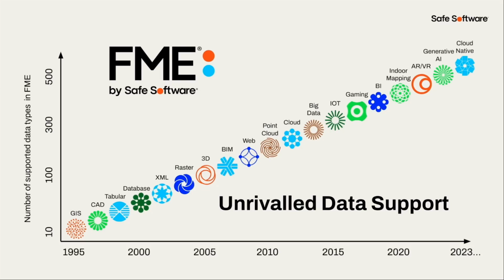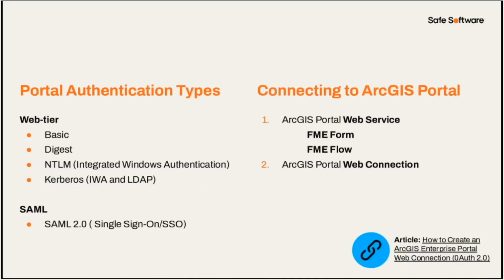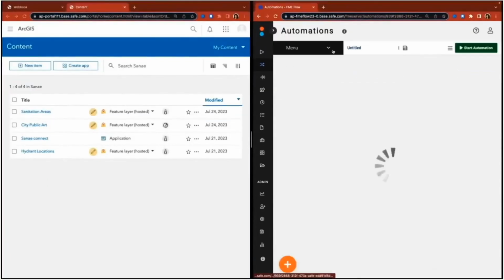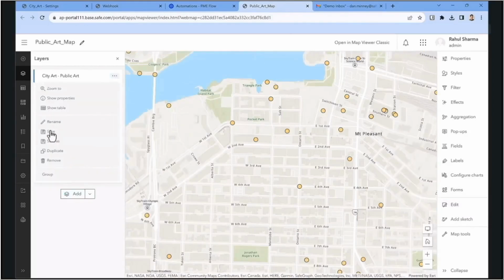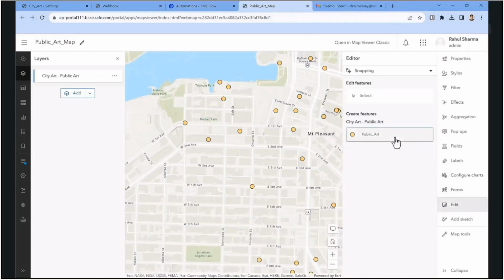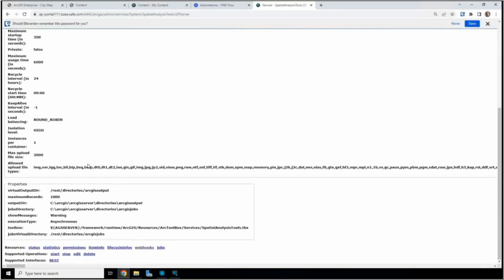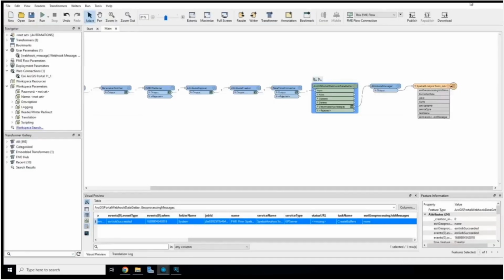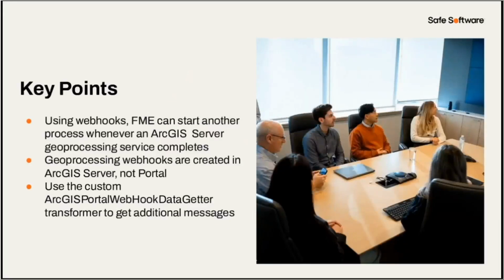Webhooks: Reeling in Success with ArcGIS Enterprise Integration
Workflow inefficiencies, troubleshooting challenges, and data synchronization difficulties are all common hurdles organizations face, impeding progress and productivity. Join us for a webinar where we tackle these challenges head-on and delve into the untapped potential of webhooks in ArcGIS Enterprise and FME, revealing how they can revolutionize your processes and deliver data-driven insights.

This webinar will begin with an introduction to webhooks, highlighting their value and showcasing inspiring use cases. To follow, you will learn about ArcGIS Enterprise Webhooks and FME Authentication. Next, our experts will dive into live demos through the process of setting up ArcGIS Enterprise Webhooks, including Organization and Feature Service Webhooks. We’ll then explore how FME integrates seamlessly with ArcGIS Webhooks for data transformation, automated synchronization, and geoprocessing tasks.

Join us to learn best practices for optimizing webhook configurations to enhance your performance and efficiency. Gain valuable insights into error handling, troubleshooting techniques, and security considerations when working with webhooks.

Supercharge your ArcGIS Enterprise workflows through the powerful use of Webhooks and FME. Register now to secure your spot!